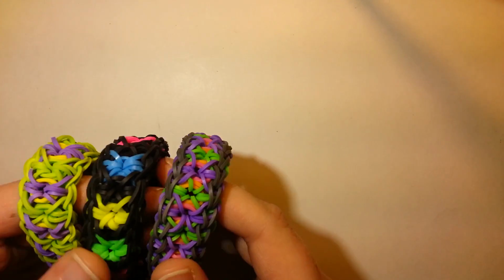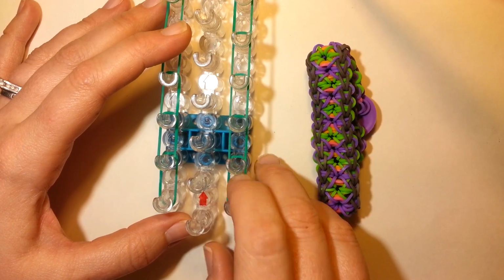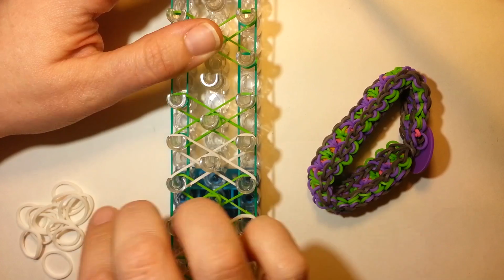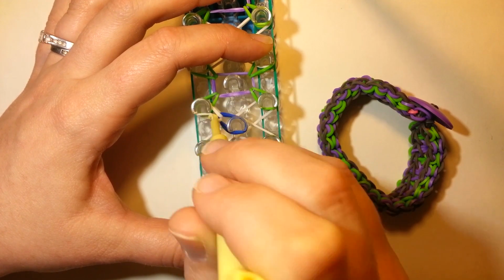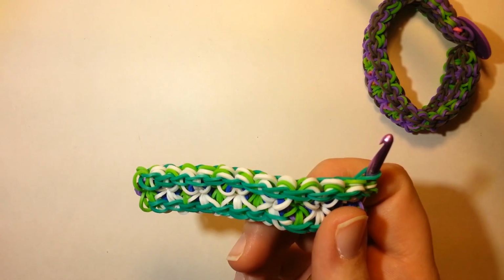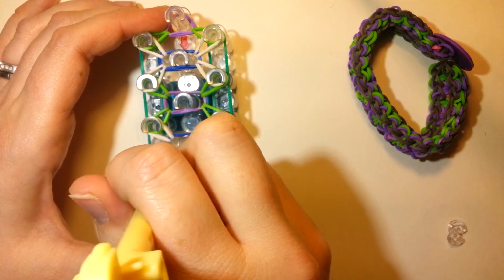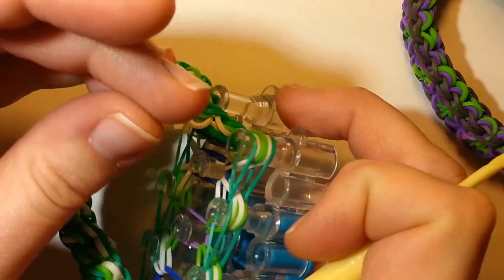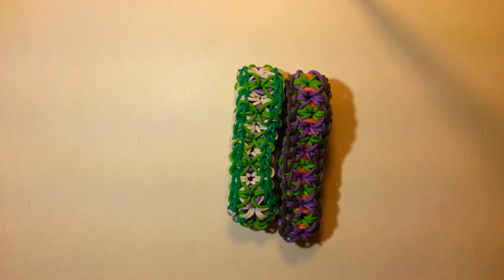X'd Out Bracelet Tutorial by feelinspiffy (Rainbow Loom)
This is one of the first designs that I made. I thought it was just so pretty! I show how to lay the bands correctly to get the perfect X pattern. I think the pop of the X just makes this fabulous! :)

This is my original design, made back in October 2013 and posted to my blog November 2013. I have had comments comparing it to the Pentalock bracelet which was not posted until December 2013. After all the bands are laid it could look like that, however, the bands are laid out in a different order and looped in a different order to achieve the X pattern. Again, this is my original design, I just didn't get around to doing the tutorial until later. Thanks!